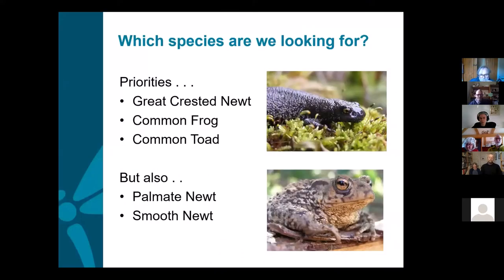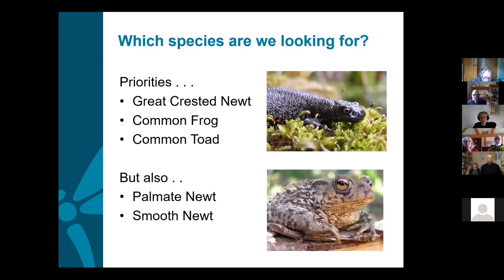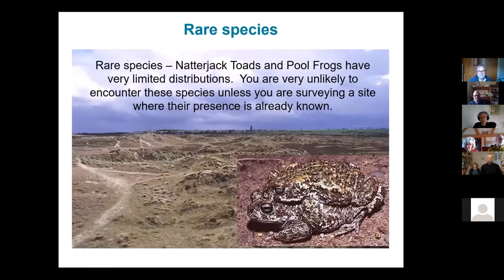Identifying Amphibians training March 2021